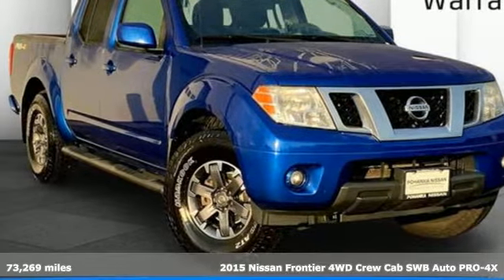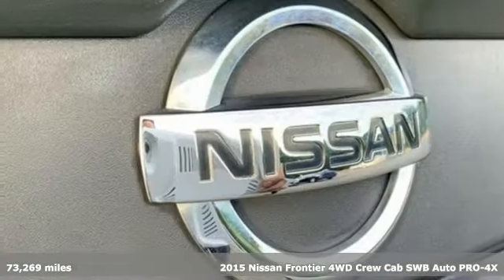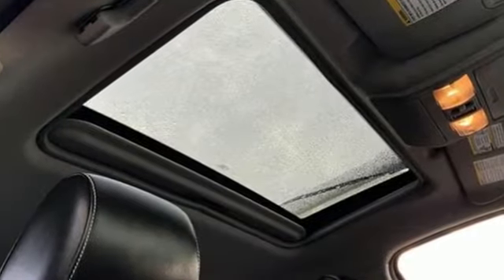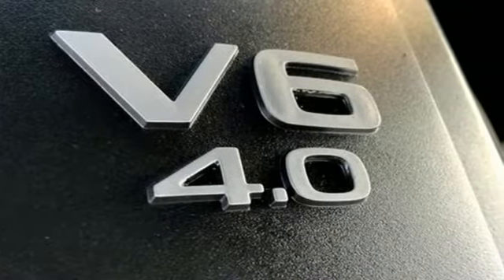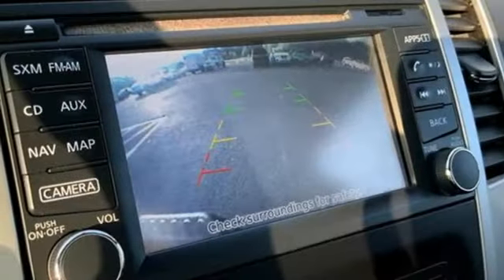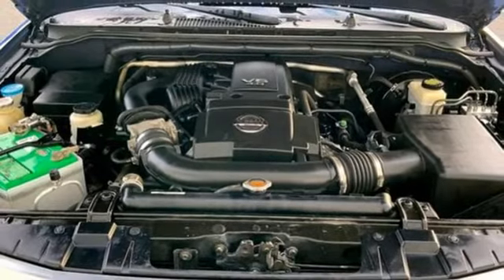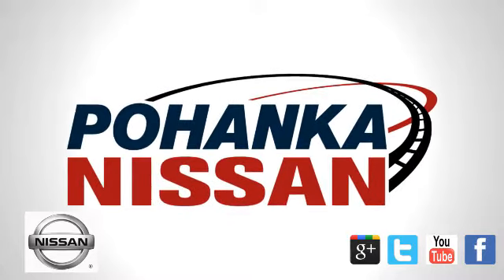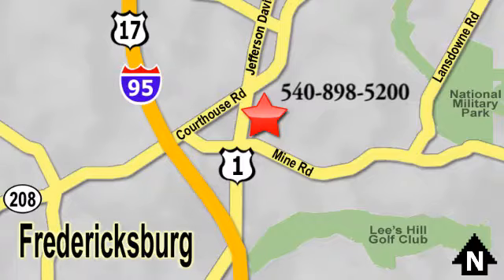Certified 2015 Nissan Frontier Richmond VA Fredericksburg, VA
Year: 2015
Make: Nissan
Model: Frontier
Trim: PRO-4X
Engine: V6 Cylinder Engine
Transmission: 5-Speed Automatic with Overdrive
Color: Metallic Blue
Interior: Graphite
Mileage: 73269
Stock #: 21S111
VIN: 1N6AD0EV7FN751375

Address:
5200 Jefferson Davis Hwy